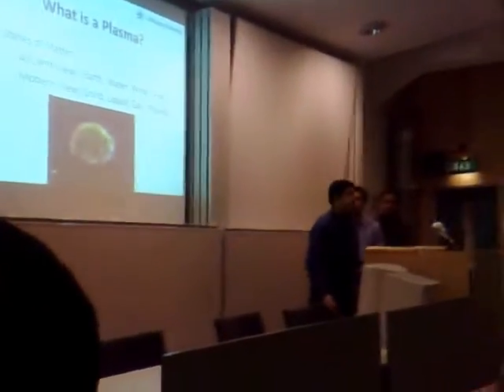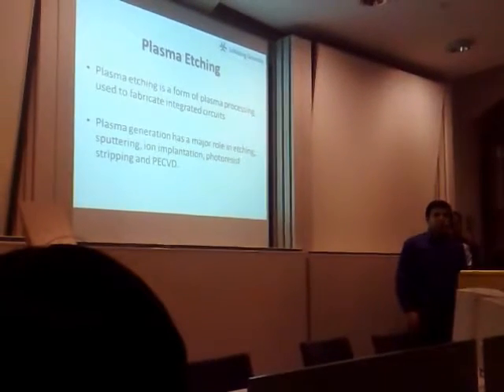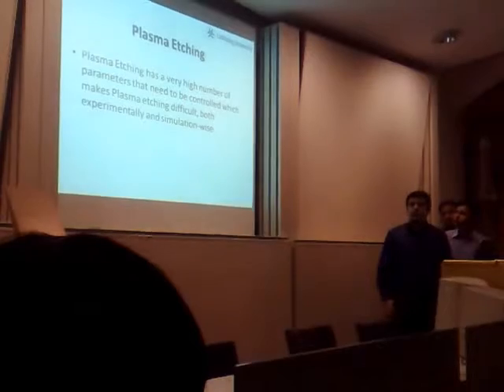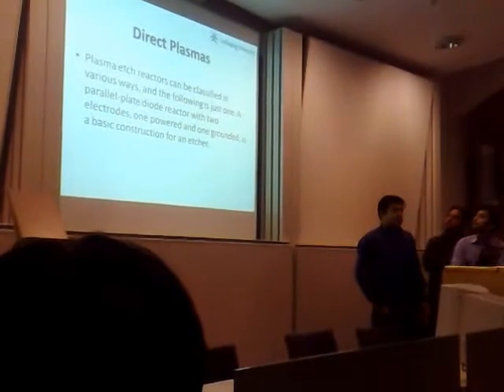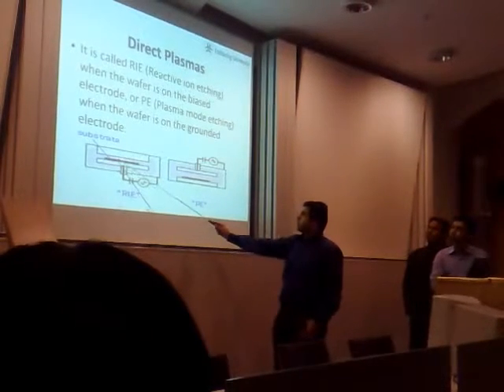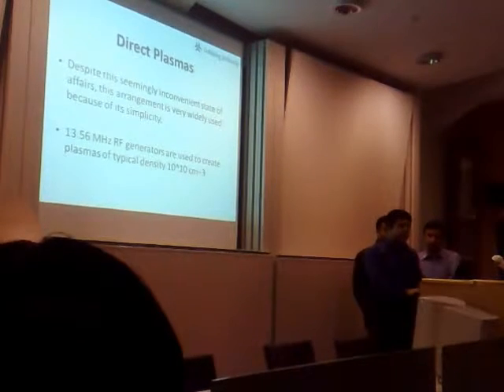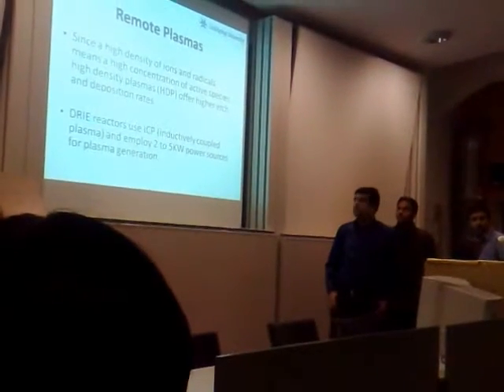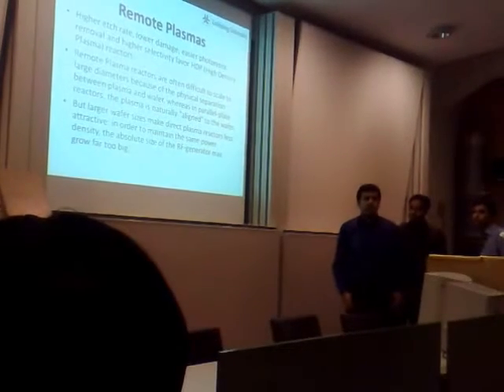Microfabrication Presentation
Presentation about Plasma Etching